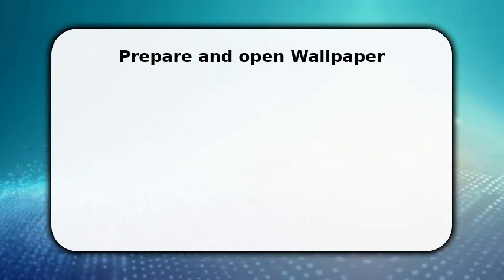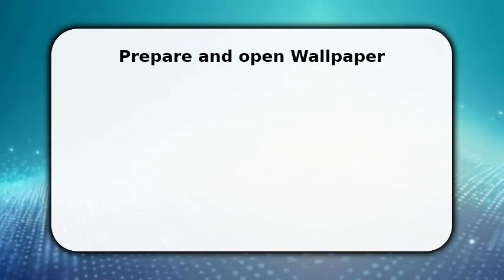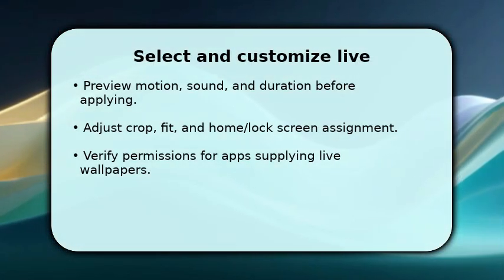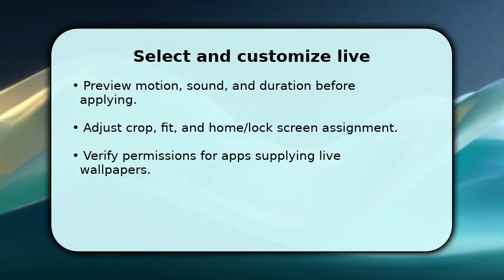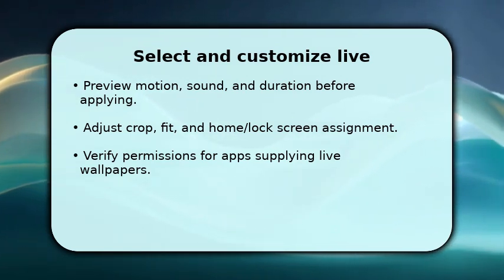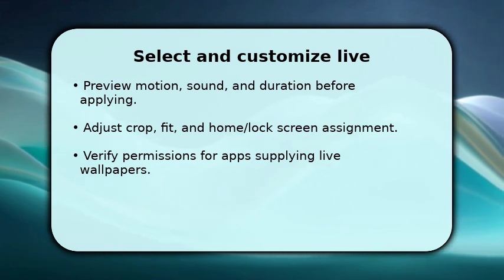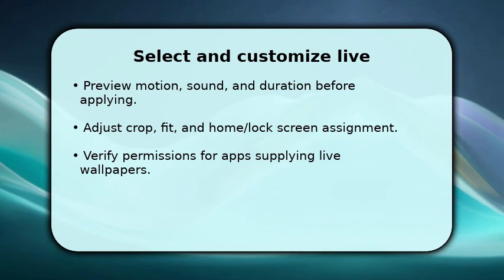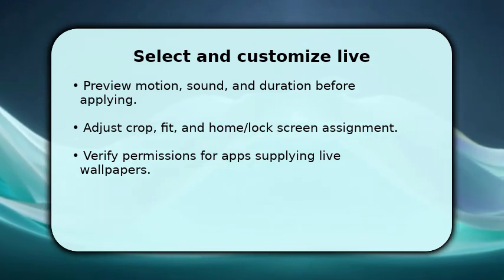How to Set Live Wallpaper on Oppo Phone - Step by Step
How to Set Live Wallpaper on Oppo Phone - Step by Step | 🔒 Surfshark VPN Deal — Stay private and secure. $1.99/mo + 3 Months Free ▸

Learn the detailed process of setting a live wallpaper on your Oppo smartphone with our step-bythy guide. From installation to customization, discover how to enhance your device's look and feel.

Oppo phone, live wallpaper, set up, installation steps, customize screen, Android settings, user interface design, personalized display, smartphone guide, wallpapers for Oppo